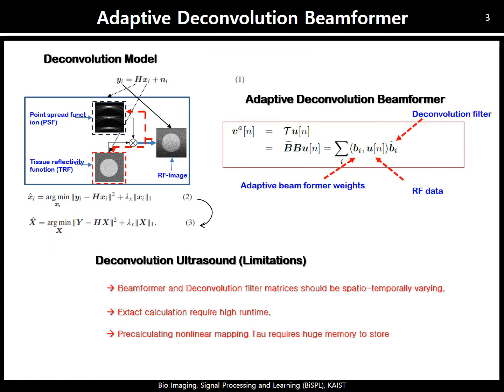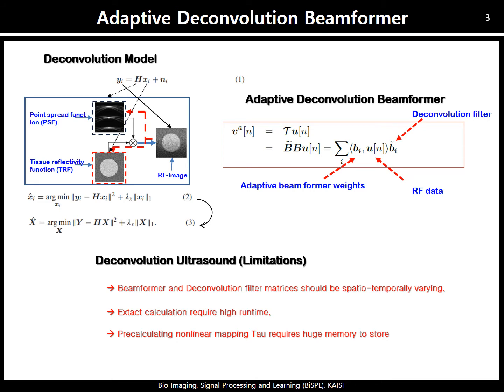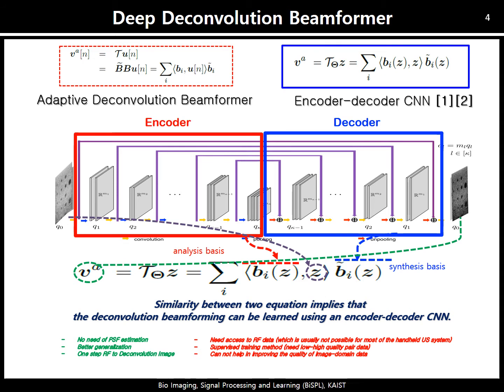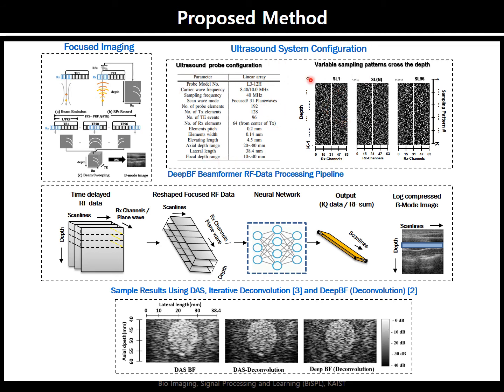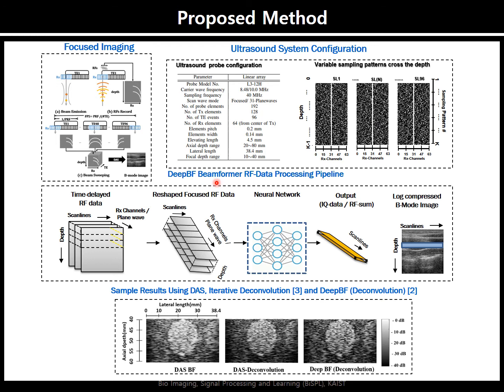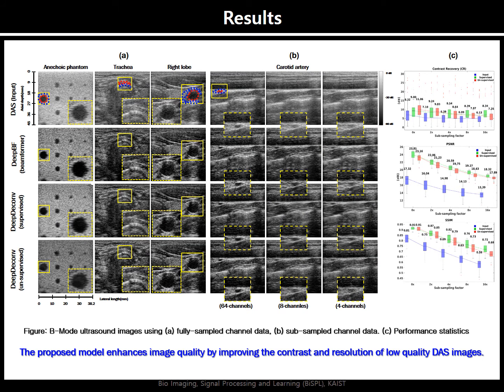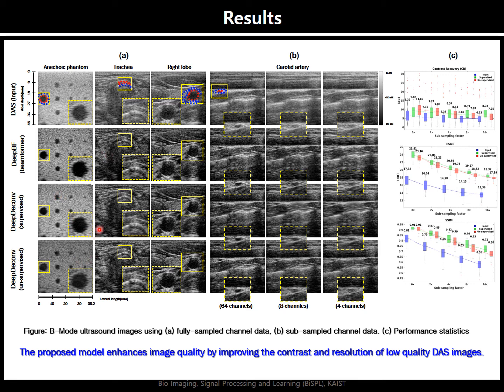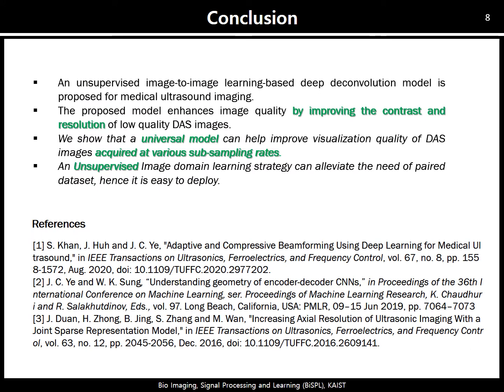DeepDeconv IUS2020 Presentation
Unsupervised Deconvolution Neural Network for High Quality Ultrasound Imaging

Shujaat Khan, Jaeyoung Huh, and Jong Chul Ye. "Pushing the Limit of Unsupervised Learning for Ultrasound Image Artifact Removal." arXiv preprint arXiv:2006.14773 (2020).